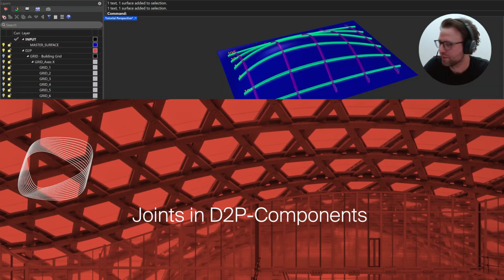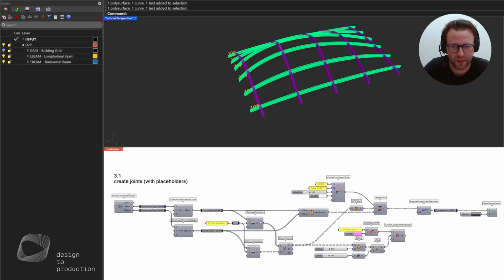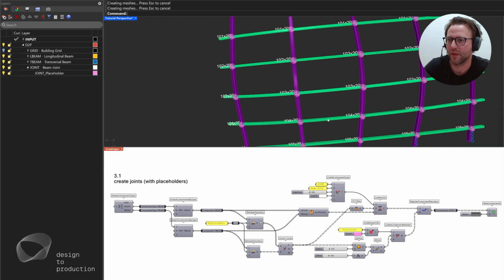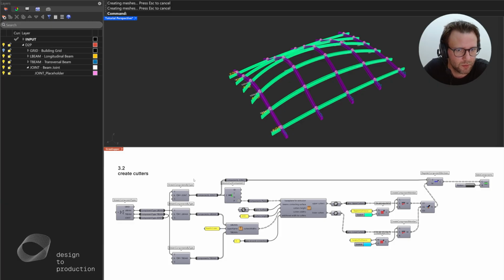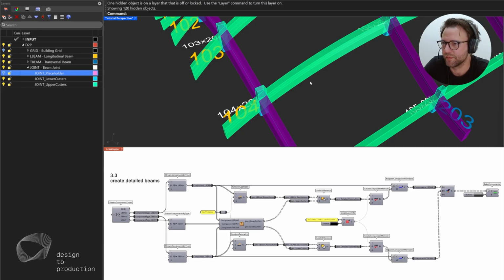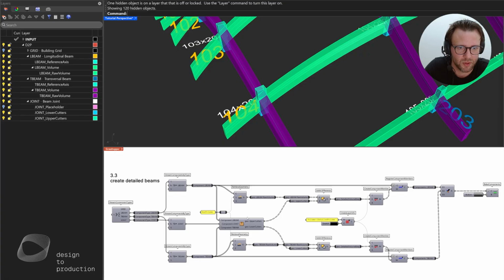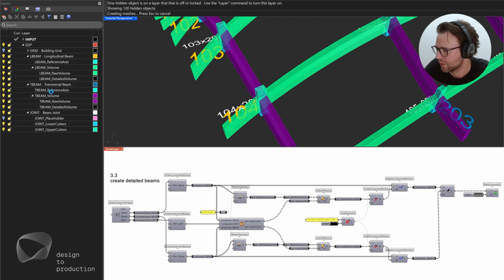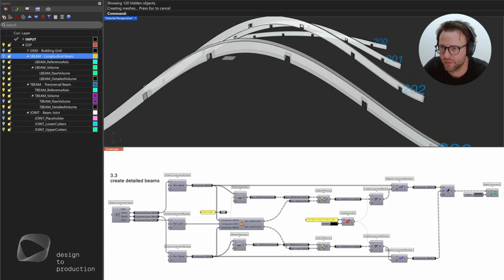D2P Components (Part 3)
In this video we create joints and detailed volumes for the component project.

Timecodes
00:00 - Special : Joint Components
01:40 - Joint members
03:14 - Detailed Volumes
04:35 - Outro